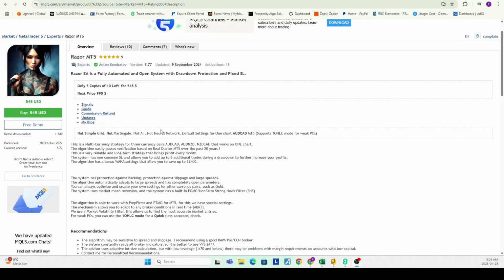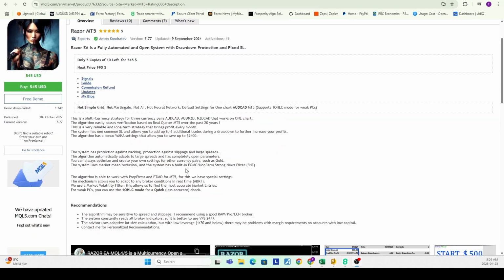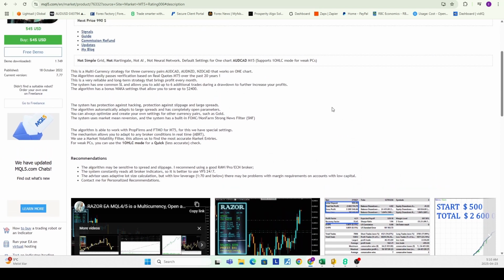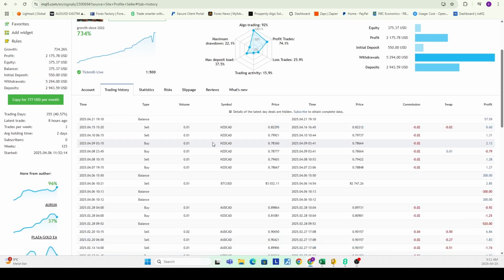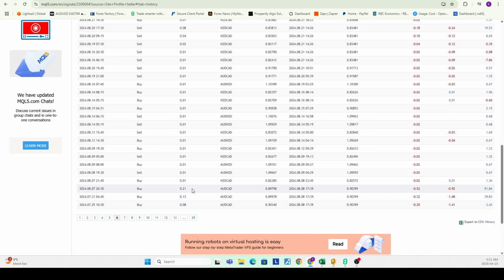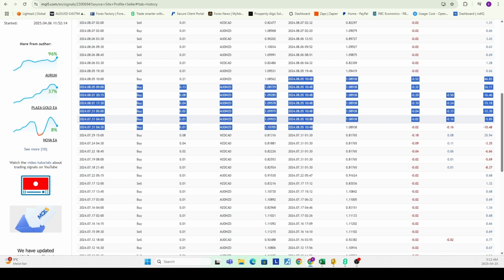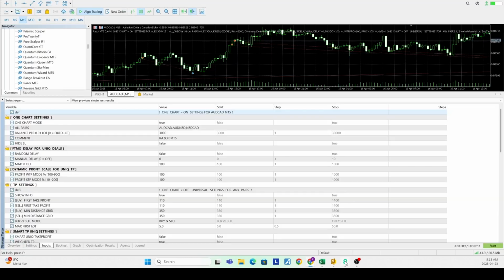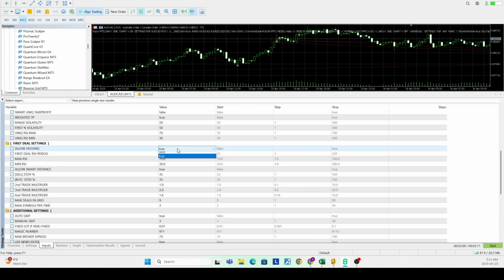Razor MT5 Expert Advisor Review - 3 YEAR Track Record Martingale!